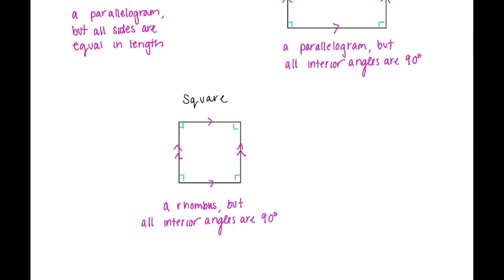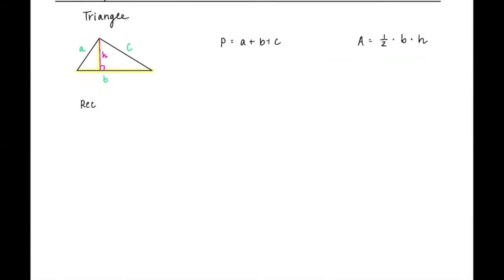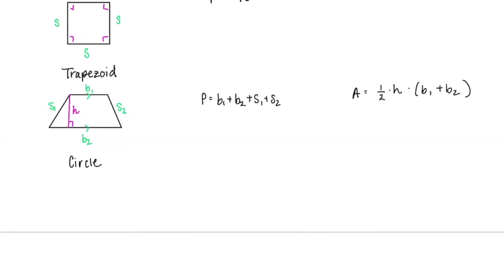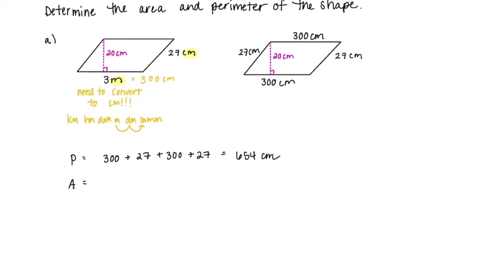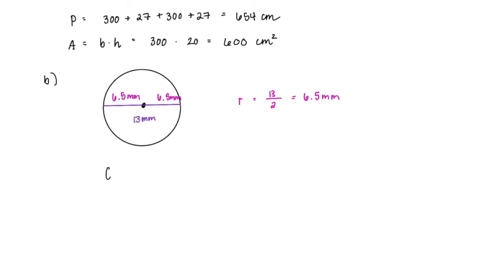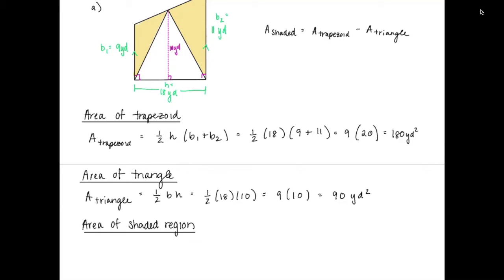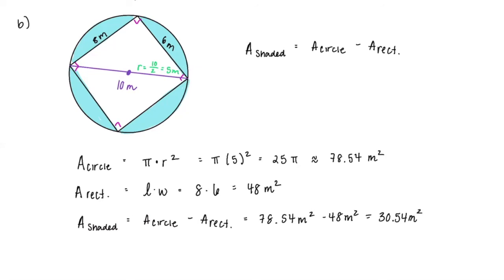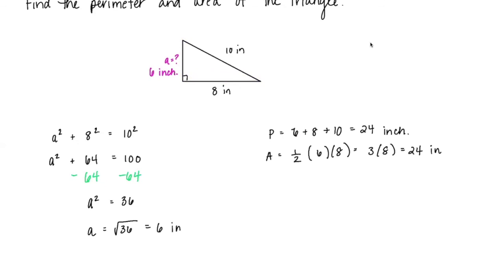Section 8.3 - Perimeter and Area